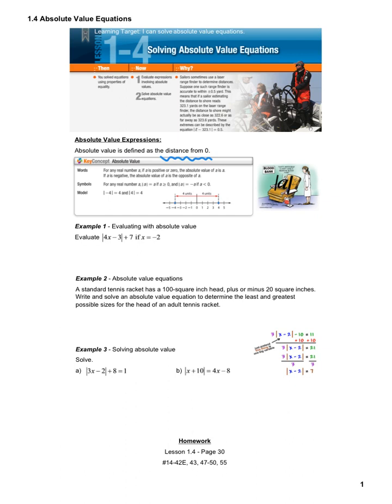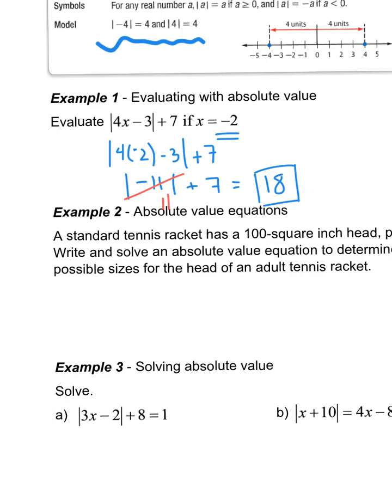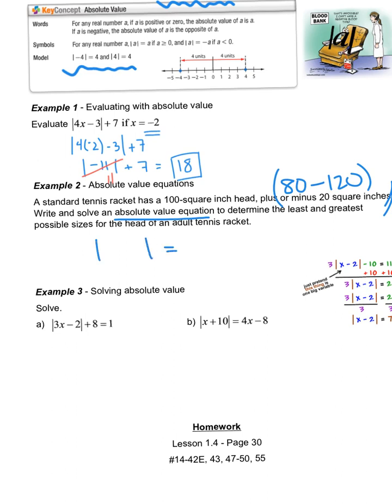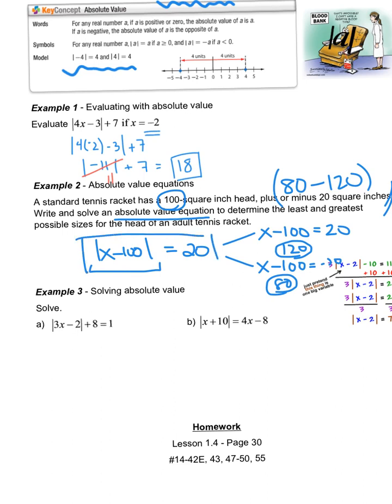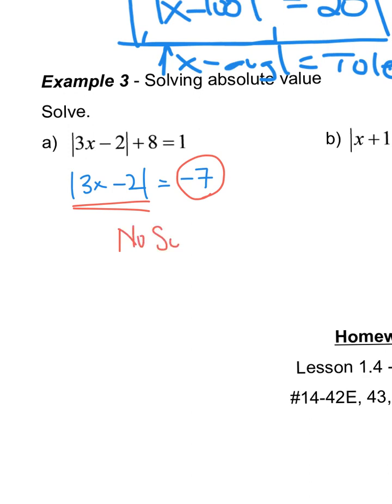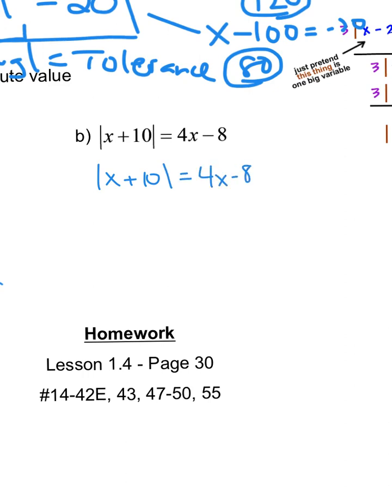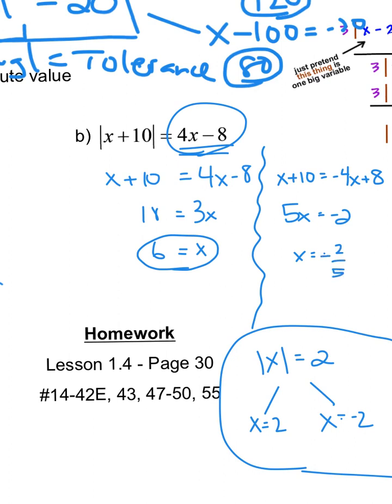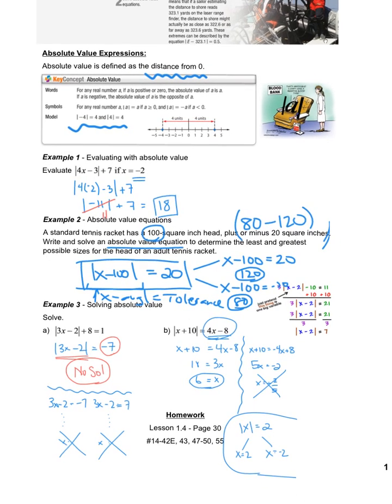1.4 Absolute Value Equations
Evaluate expressions involving absolute value; Solve absolute value equations